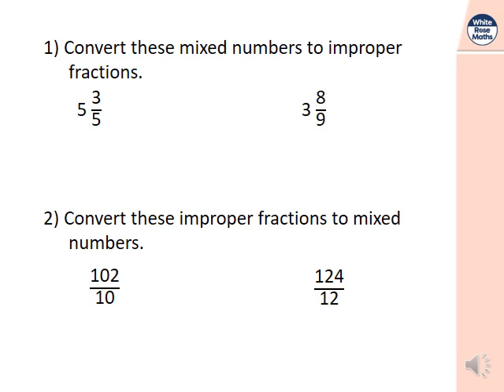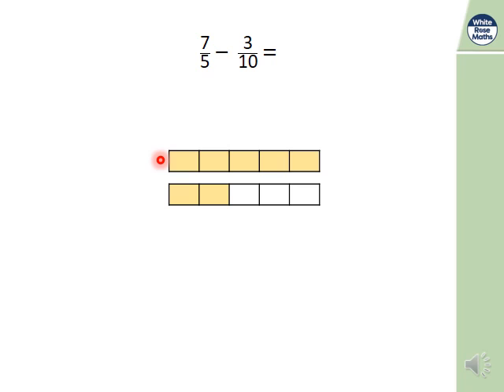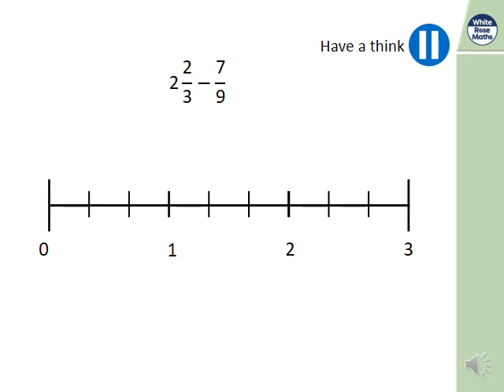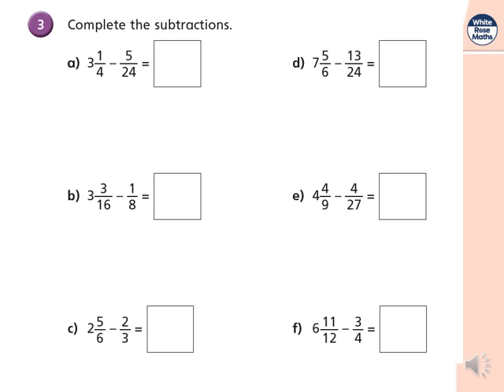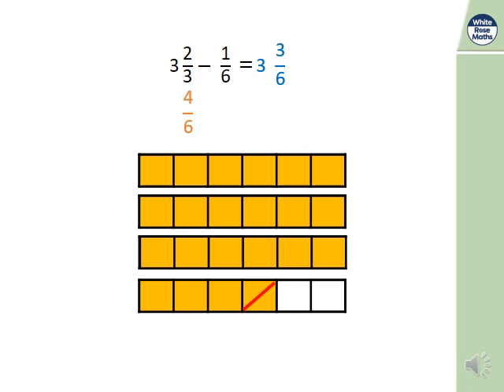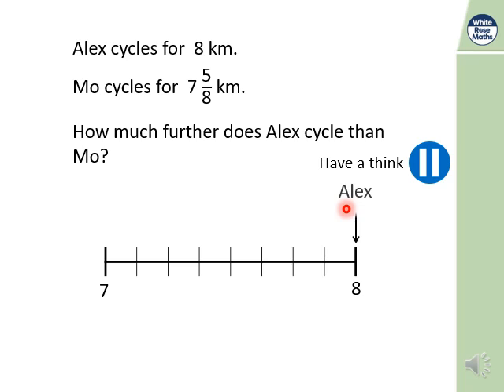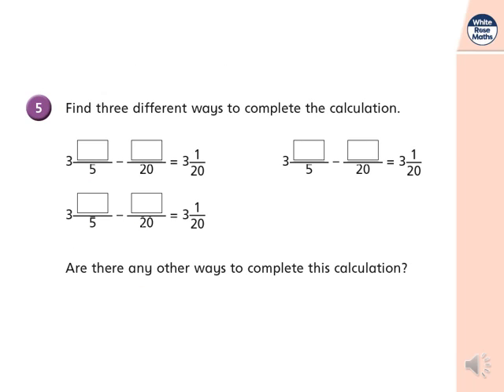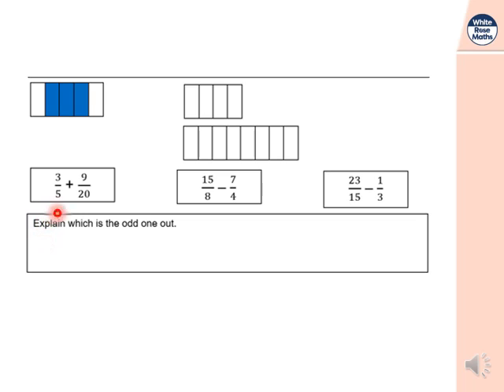Subtract mixed numbers